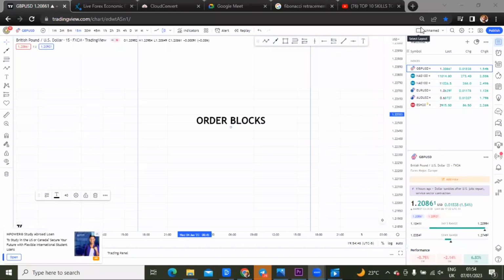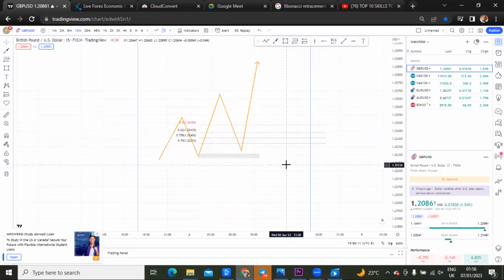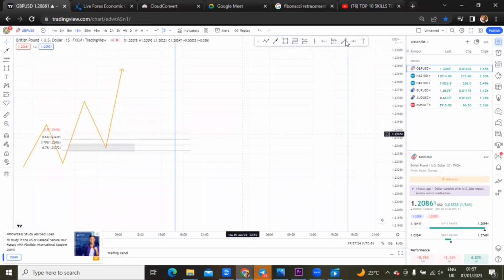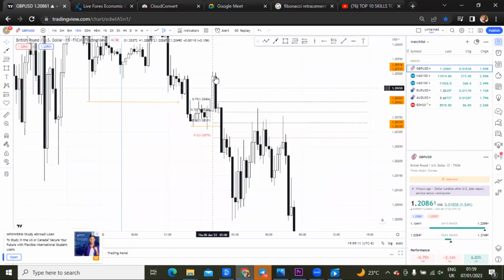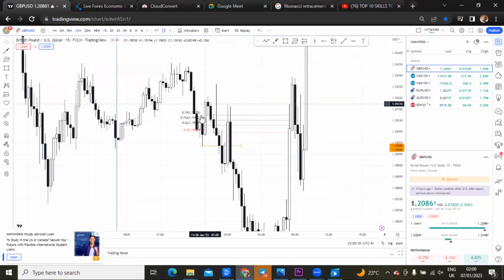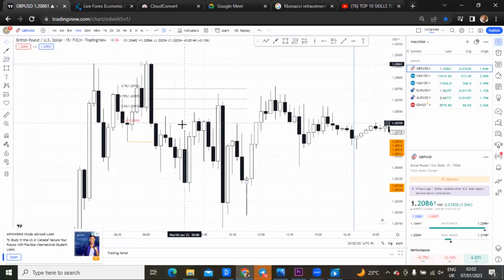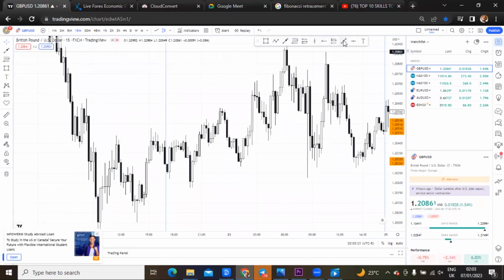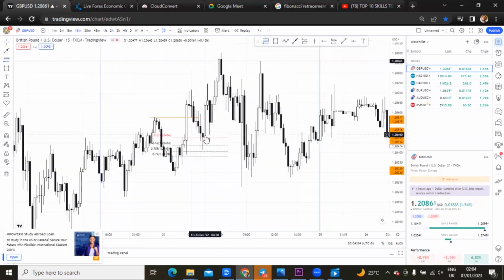SMC SERIES : ORDER BLOCKS / HOW TO USE ORDERBLOCKS